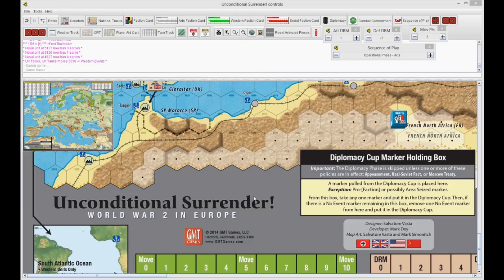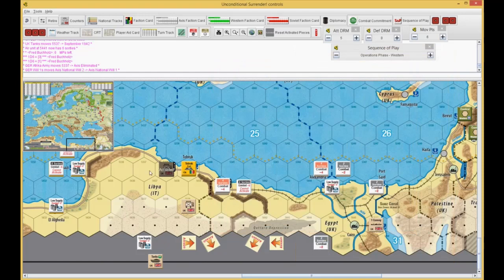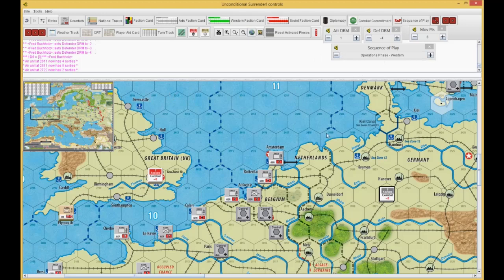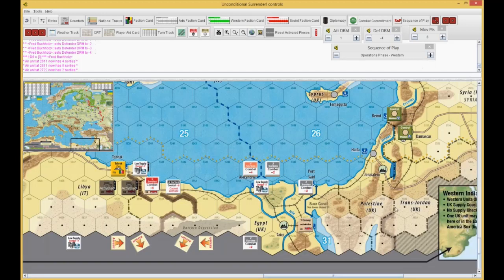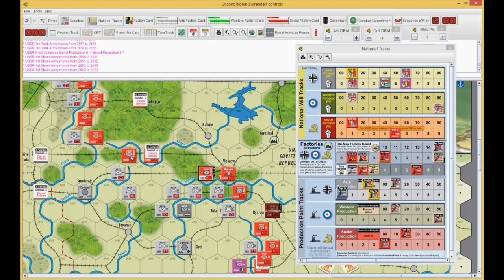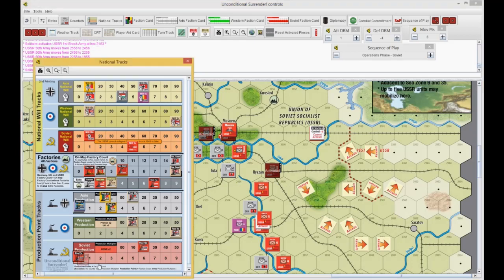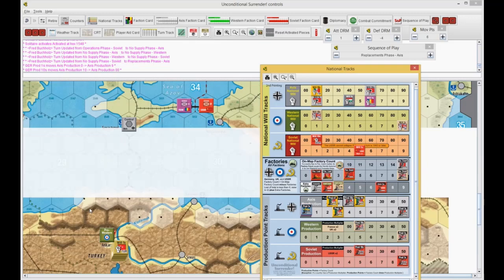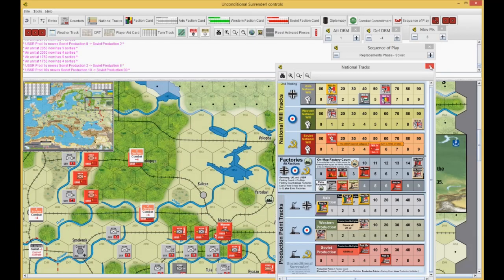Unconditional Surrender Europe MMI campaign Ep.32WS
Unconditional Surrender Europe
Designed by Salvatore Vasta
Me, Myself and I replay (solo replay using Vassal version 3.2.17 Unconditional Surrender! module 2.3.1 version with specially created vsav File).
The Main Event scenario August 1942
Western and Soviet Operations phases to E.O.T.